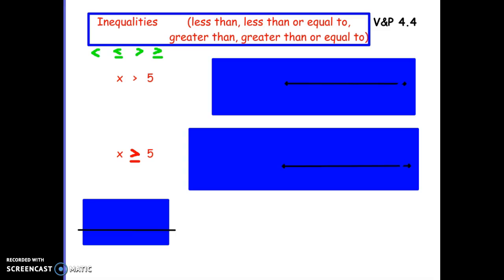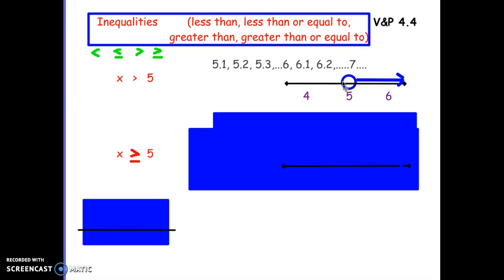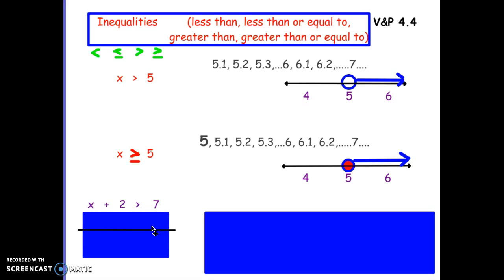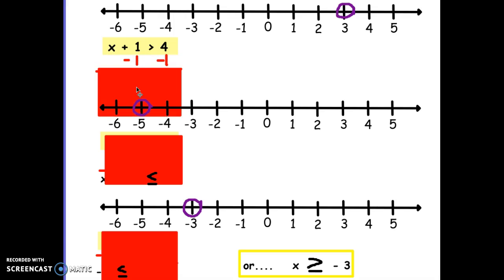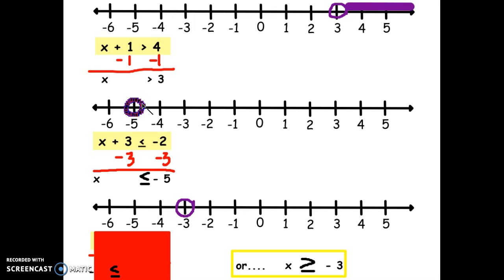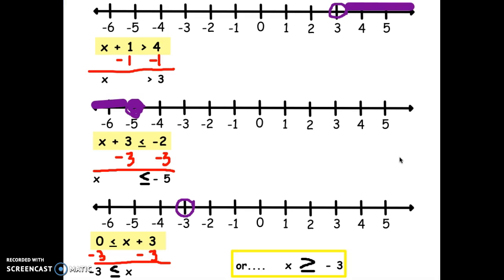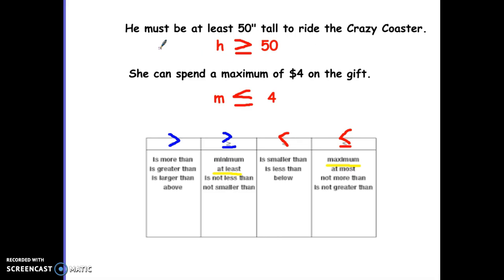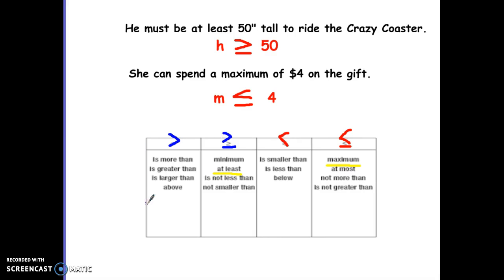V&P 4.4 Inequalities (4:17)